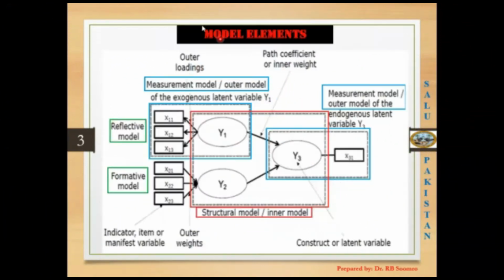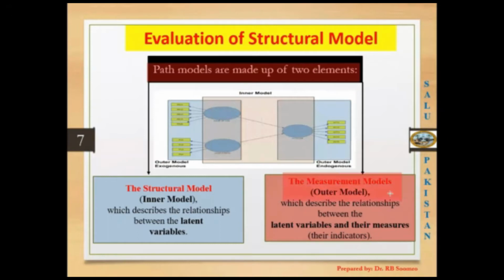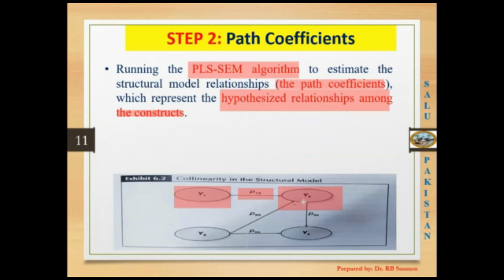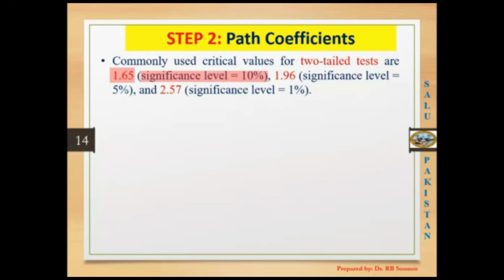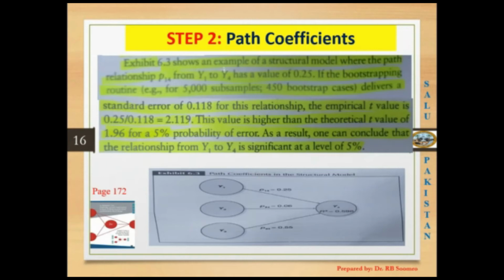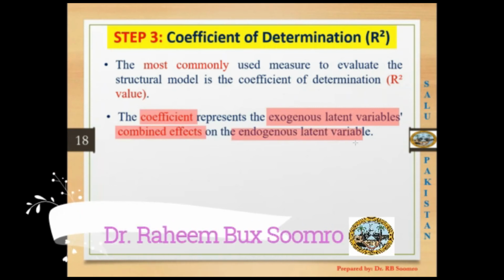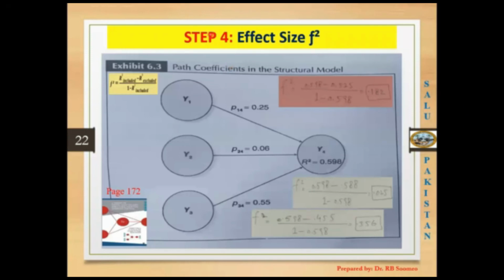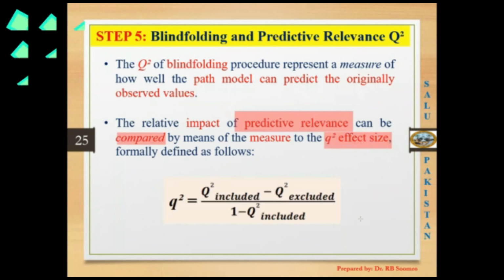SmartPLS-SEM: Lecture 06 Measuring Structural Model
Evaluation of Structural Model in Smart PLS
Model Elements
Evaluation of Structural Model
STEP 1: Collinearity issues
STEP 2: Path Coefficients
STEP 3: Coefficient of Determination (R²)
STEP 4: Effect Size ƒ²
STEP 5: Blindfolding and Predictive Relevance Q²
GOODNESS-OF-FIT INDEX